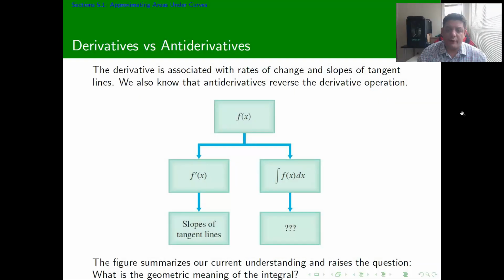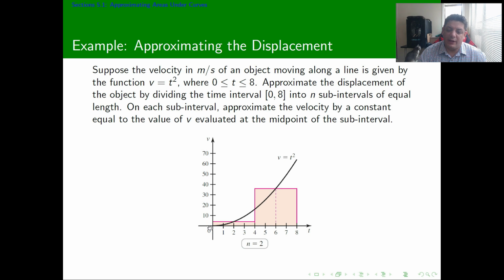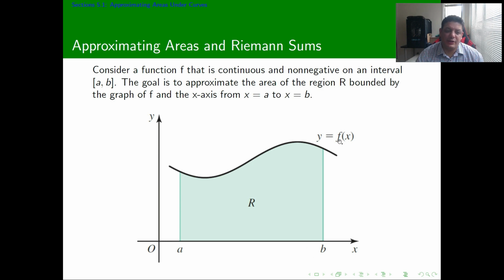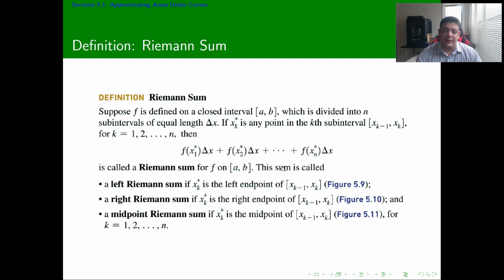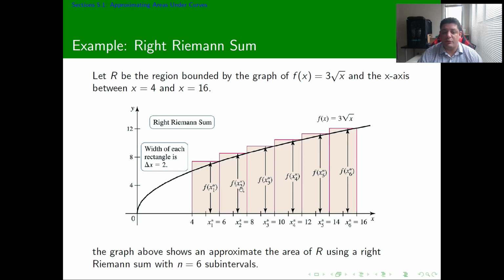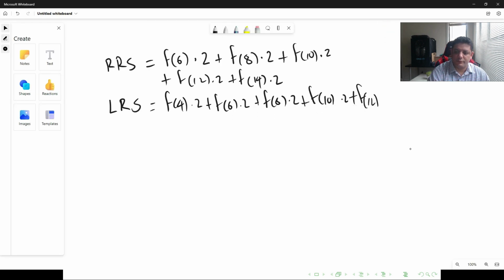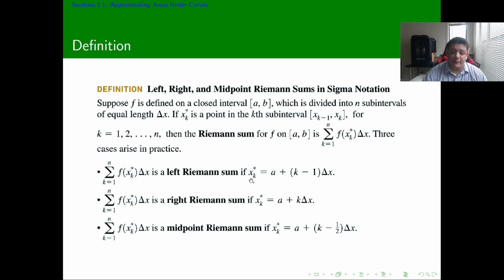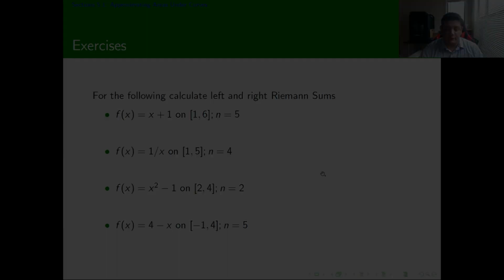Introduction Section 5.1 (Area Under the Curve)